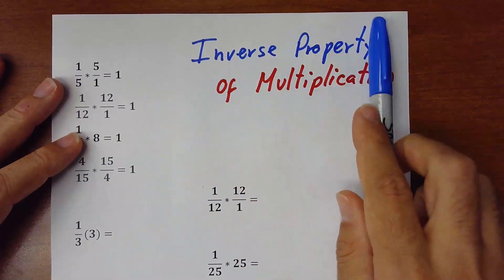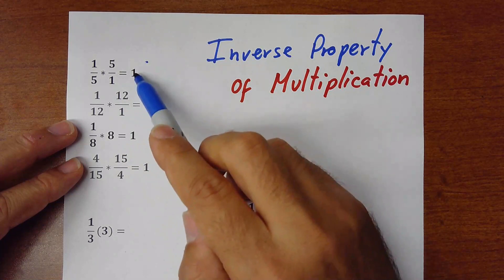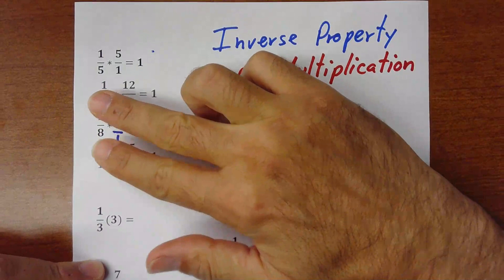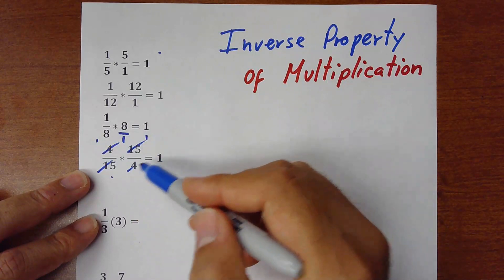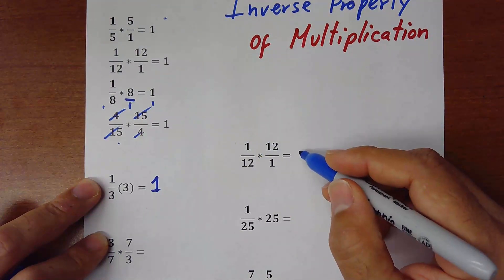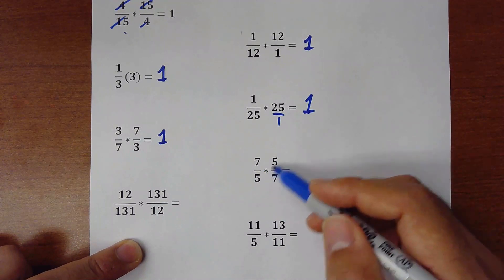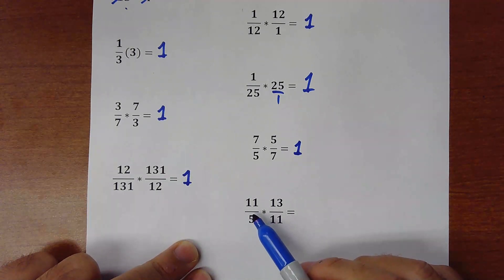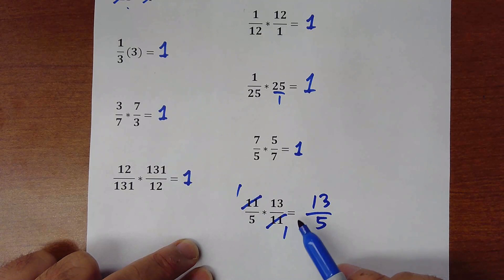Inverse Property of Multiplication / ☑️ GED Math Lesson 4 /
Inverse Property of Multiplication
GED Math Practice
Very easy video to understand the inverse of the Multiplication how two fractions even with big numbers multiply each other and answer 1.